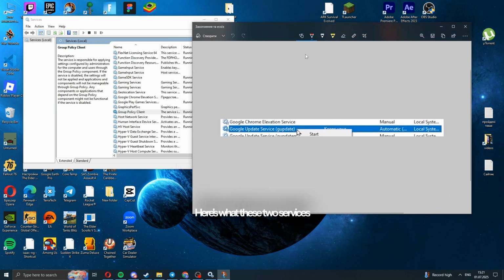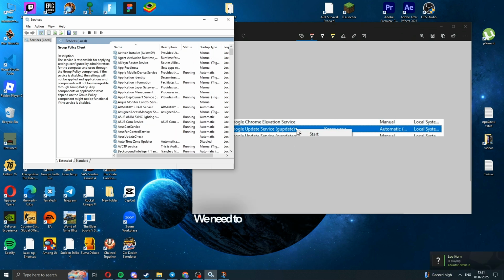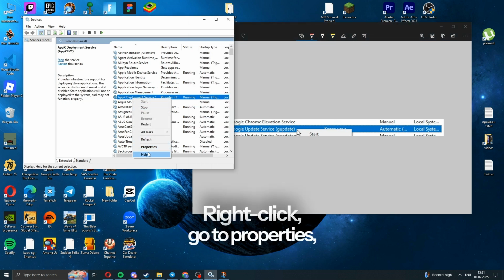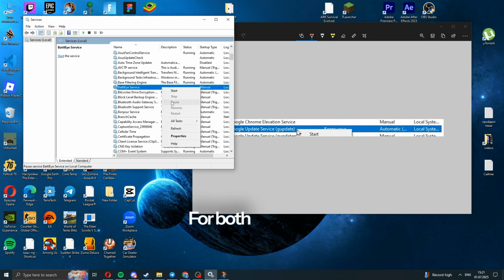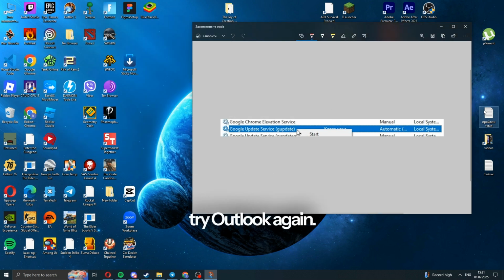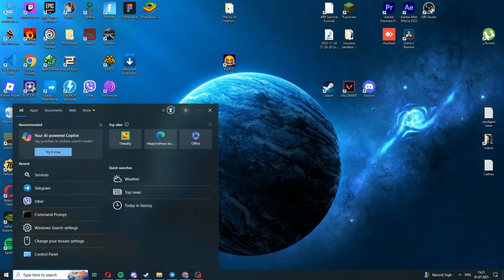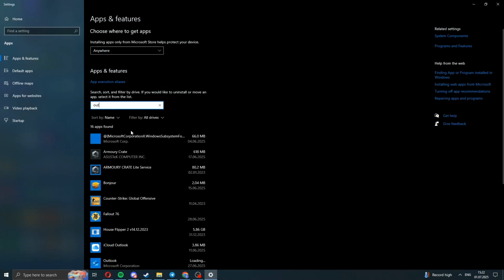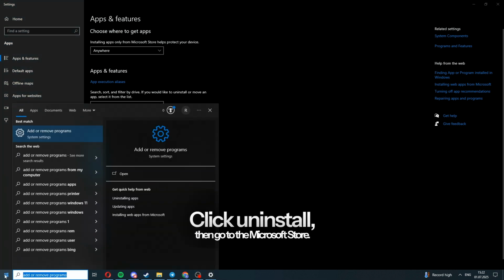How to Fix Outlook Not Sending or Receiving Emails Until Restart?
In this video, discover how to fix the issue where Outlook does not send or receive emails until the application or system is restarted. We cover troubleshooting tips including clearing cache, checking server settings, and repairing Outlook to ensure smooth email communication without interruptions.